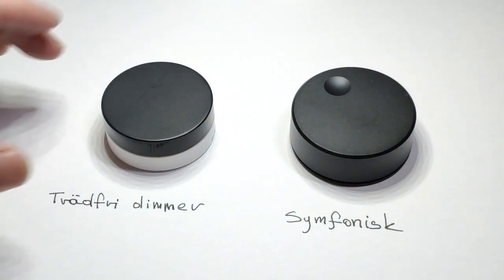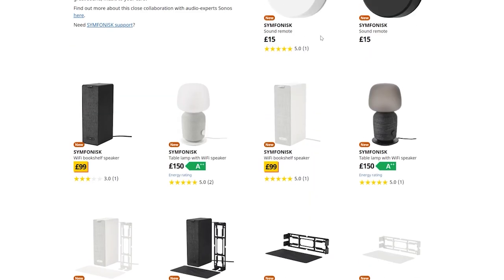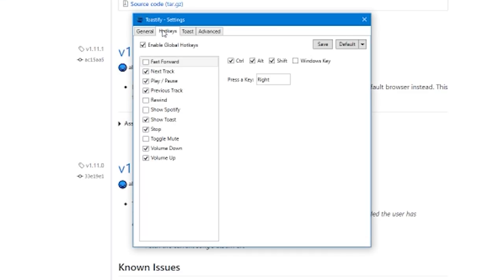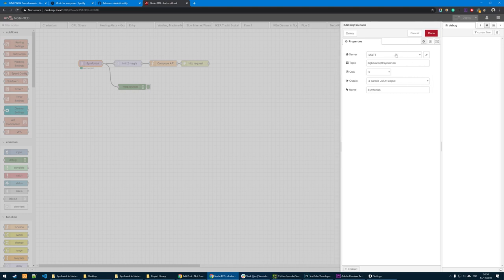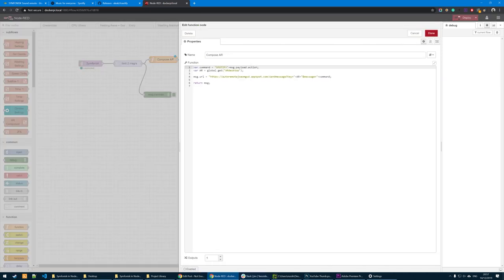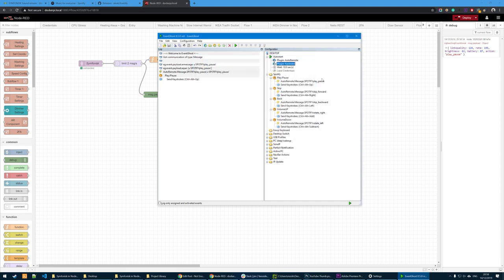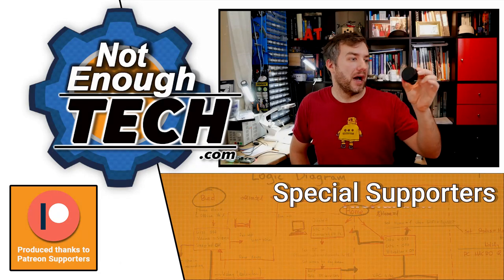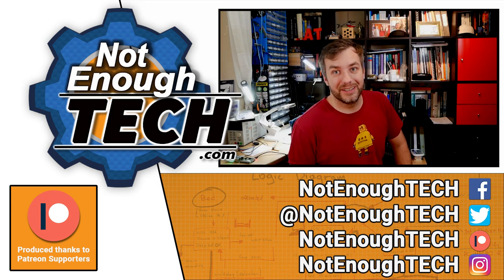Control Spotify with IKEA Symfonisk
INFO:
Control Spotify with IKEA Symfonisk remote. Use NodeRED to add custom devices and actions to this IKEA Tradfri remote controller.

Showcase: 1:48
Tutorial: 2:32

olara, Elle S, Leroxy, Mark C, Marta H, Michal T, Natasha W, Nodle, Ole G, William S, Daniel G, Harik A,

Special thanks to my December supporters:
Andrew R, Peter F, Feng Z, Spini Impianti Elettrici S.N.C